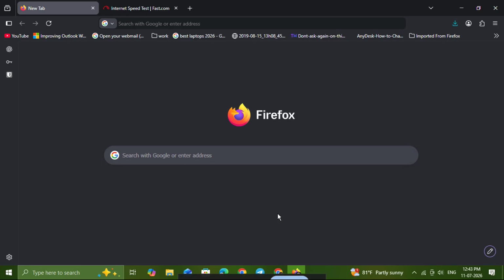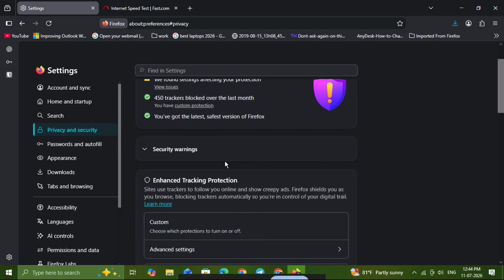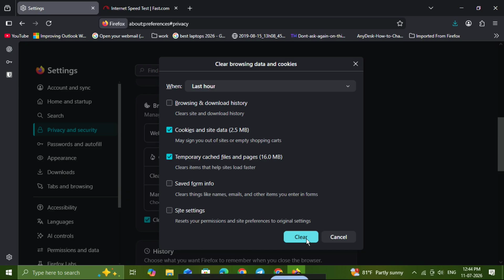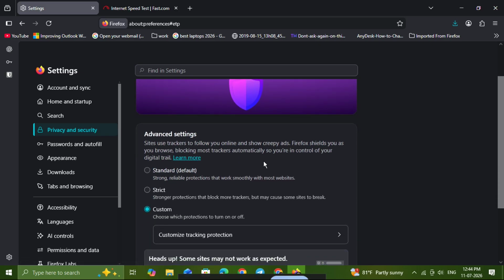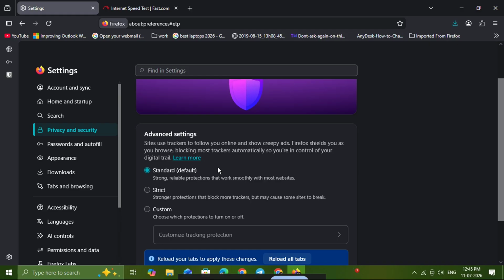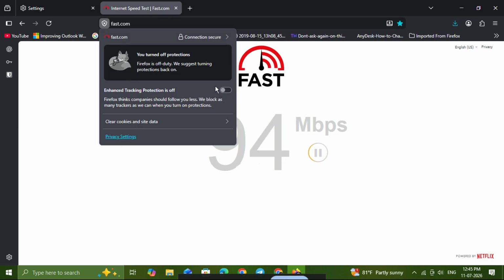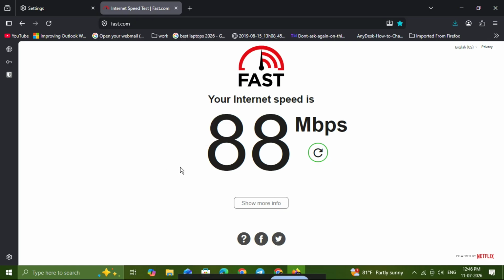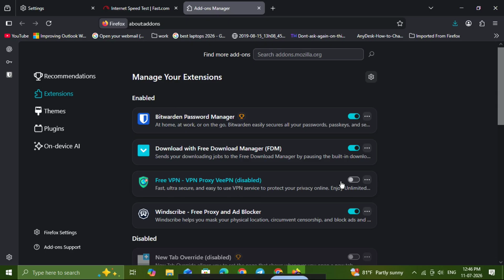Fix Cookie Settings Problem In Firefox [Easy Troubleshooting Guide]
Fix Firefox cookie settings problems with these simple troubleshooting steps. Learn how to clear site data, reset tracking protection, allow cookies for specific websites, and disable ad blockers that may be causing errors.

🕚Timestamps:
0:00 Intro
0:19 Clear Site Data
1:12 Reset Tracking Protection
2:00 Add Exceptions For Specific Websites
2:42 Disable Ad Blockers
3:28 Recap

✍️What You'll Learn In This Video:
• How To Clear Firefox Site Data To Fix Cookie Errors
• How To Reset Enhanced Tracking Protection To Standard Mode
• How To Allow Cookies For A Specific Website In Firefox
• How To Disable Ad Blockers That Break Cookie Banners
• How To Troubleshoot Firefox Login And Website Loading Issues

💡Pro Tips:
• Start by clearing cookies and cached web content before changing deeper settings.
• If only one site is broken, use a site-specific exception instead of changing browser-wide privacy settings.
• Test the website after each step so you can identify the exact cause.
• Re-enable your ad blocker after testing if it was not the issue.